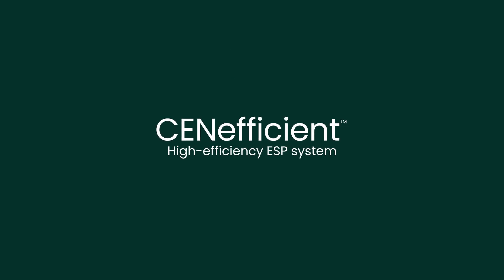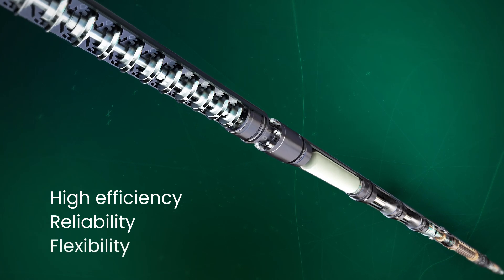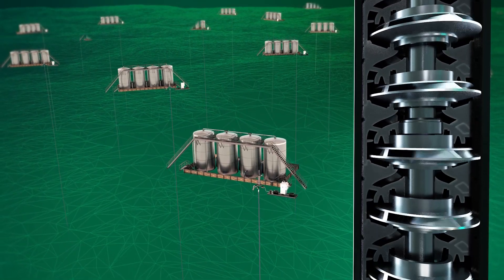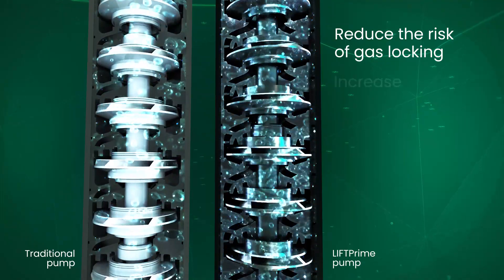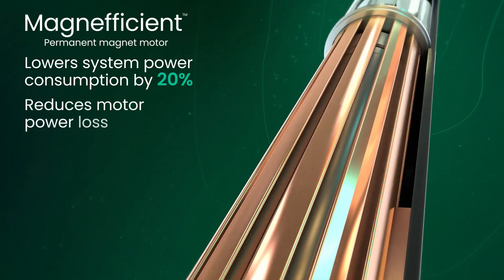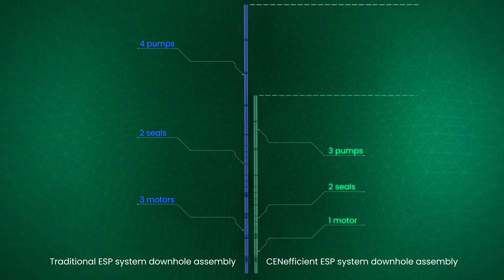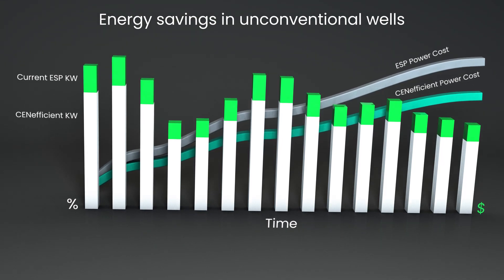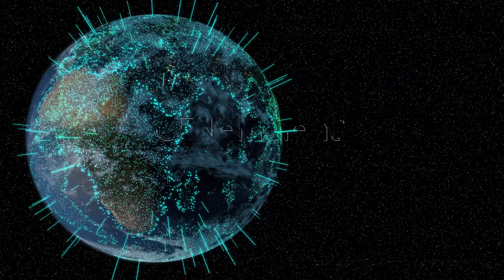CENefficient high-efficiency ESP system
The CENefficient ESP system combines Baker Hughes high-efficiency pumps, serviceless seals, permanent magnet motors, and variable speed drives to deliver high efficiency, reliability and flexibility. And that means that you can reduce pump downtime while consuming less energy. Less energy equals fewer carbon emissions. In conventional wells the CENefficient system can save system energy consumption by more than 30% compared to other systems. In unconventional wells, the CENefficent ESP system can save system energy consumption by 20% in a typical well production cycle. These combined energy savings translate to reducing 1 million metric tons of carbon emissions by 2025. Lower your energy consumption, reduce pump downtime, and get higher levels of efficiency, reliability and flexibility on your next well. More production, less carbon.